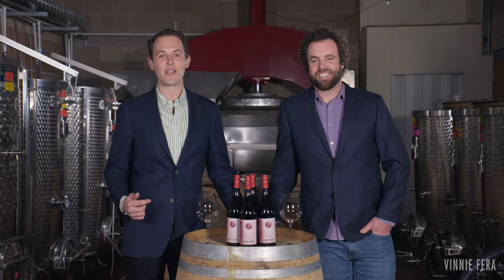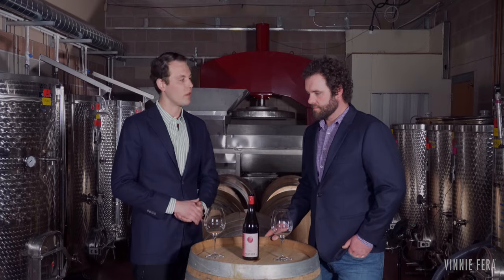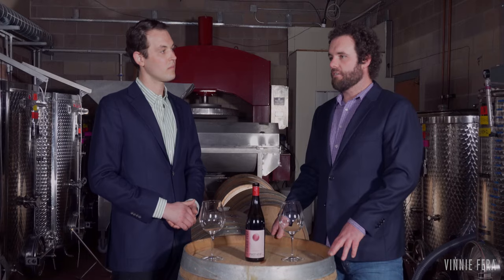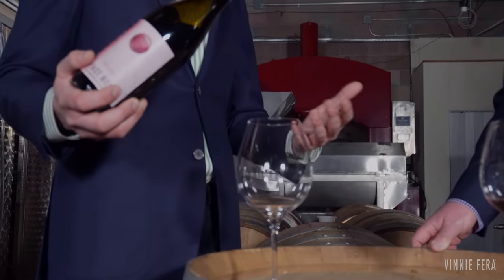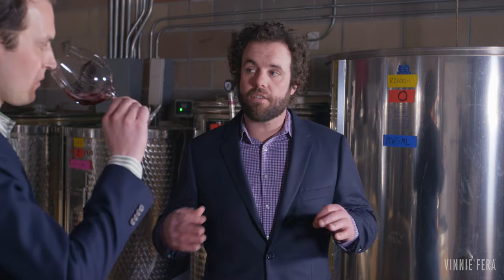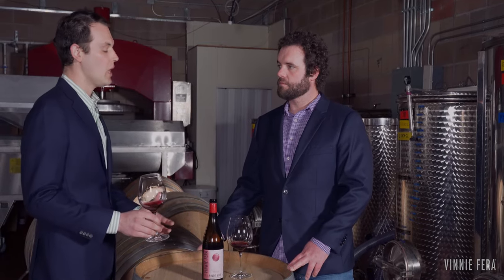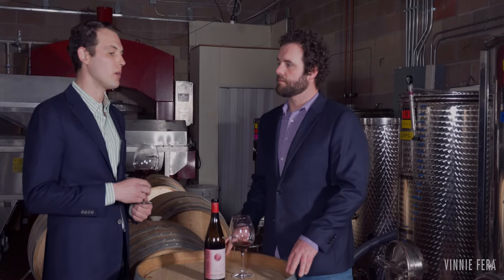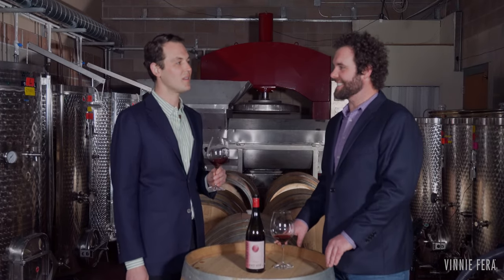2016 Vinnie Fera Pinot Noir